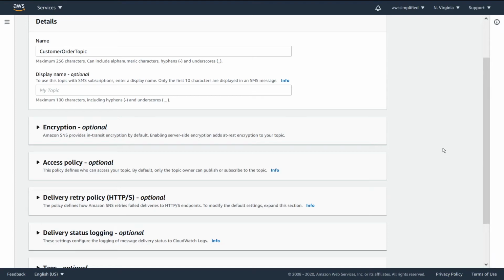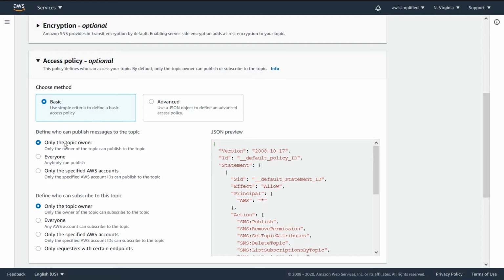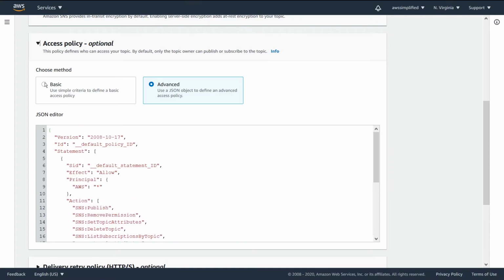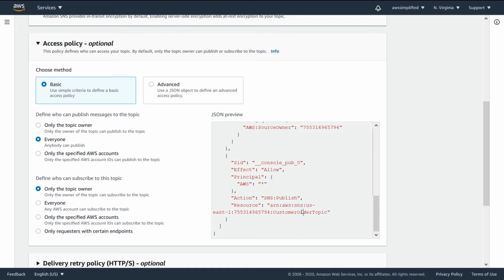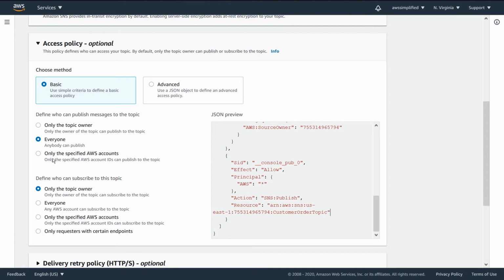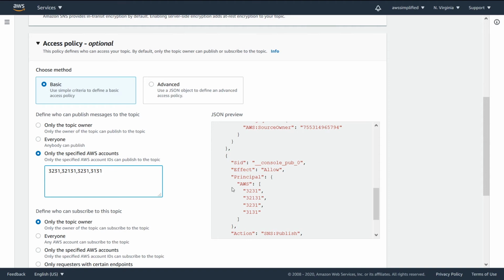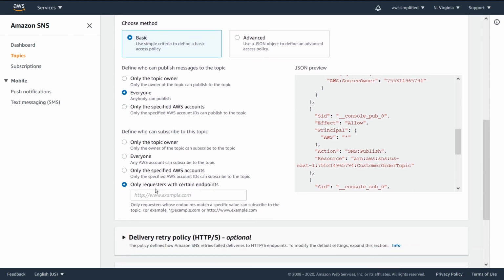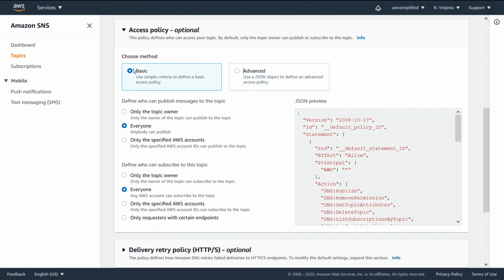Control Access to your AWS SNS Topic with SNS Access Policy (4/13)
Learn how to control permissions to your AWS SNS Topic with the SNS Access Policy.

Working Effectively with Legacy Code